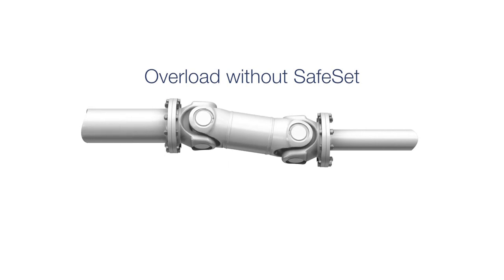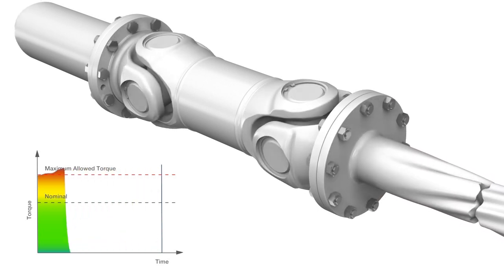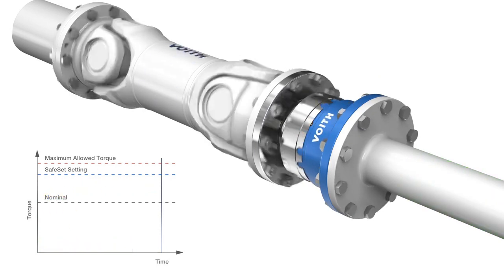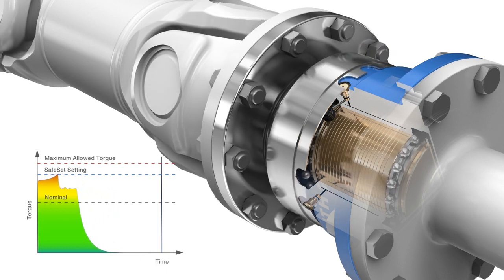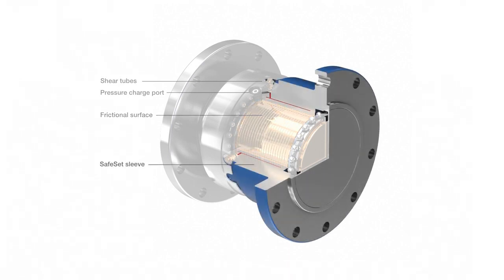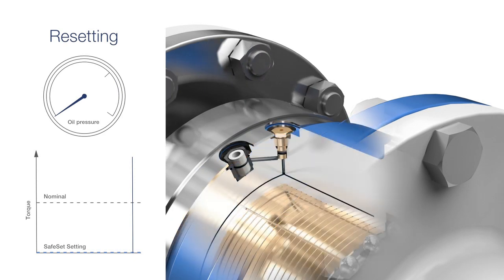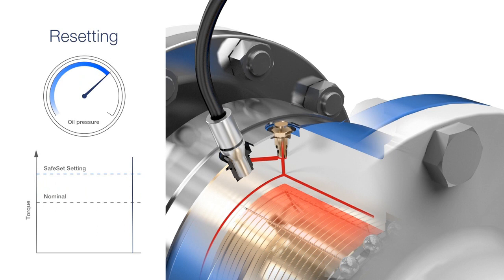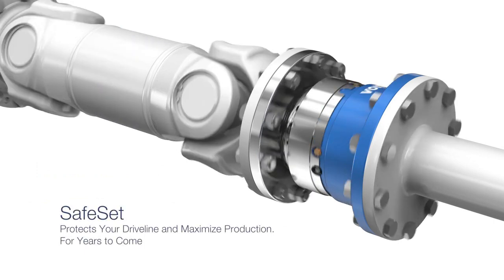Voith torque limiting coupling SafeSet (EN)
Torque limiting couplings from Voith prevent machine damage in high value rotating equipment. They work like a mechanical fuse in the driveline by protecting the system from costly breakdowns.

SafeSet only releases when the set torque is really exeeded. This allows your driveline to always operate at the maximum level, without risking damage from overload.